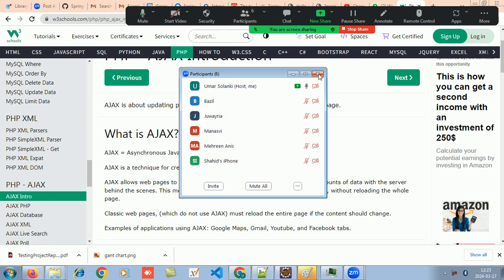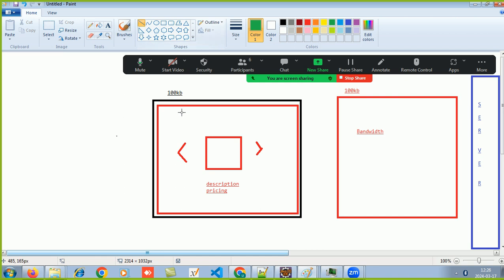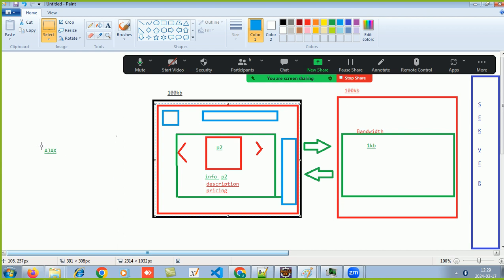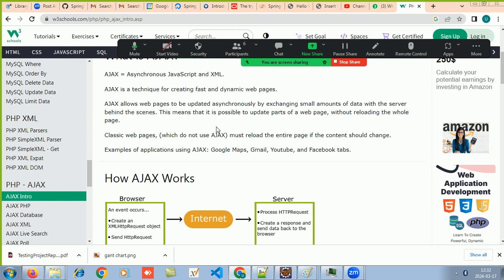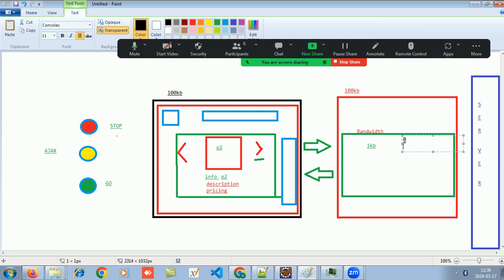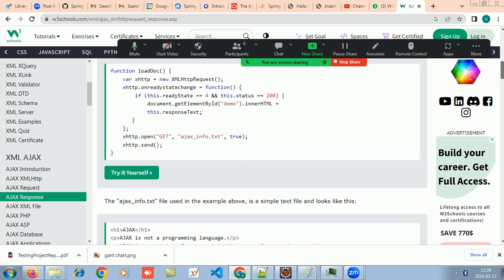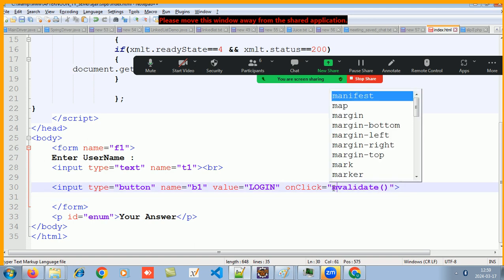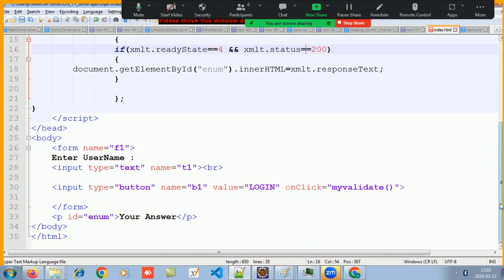Ajax - Introduction & Sample Program